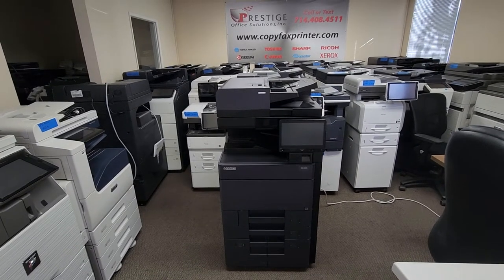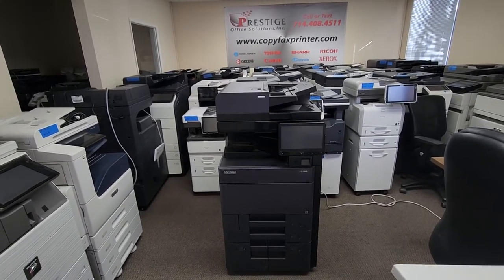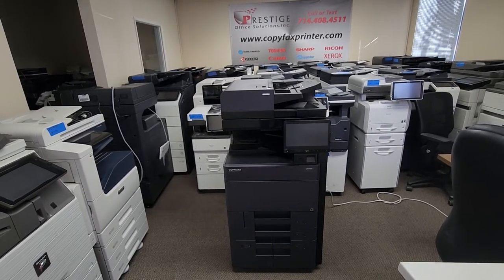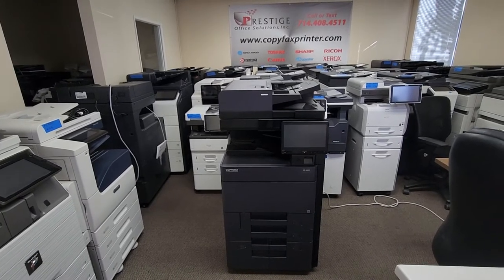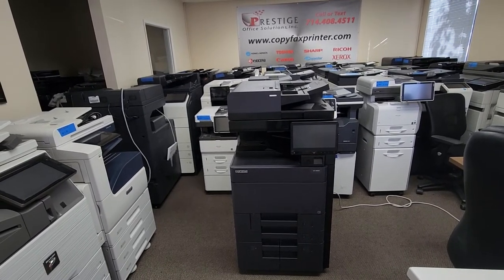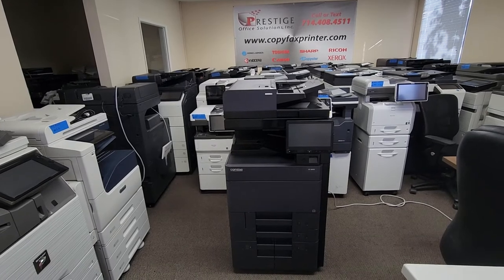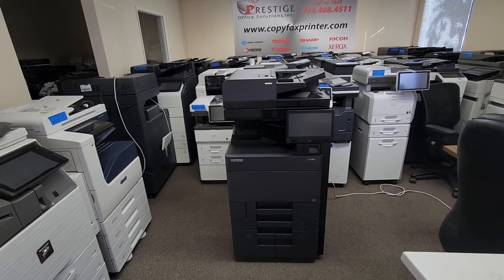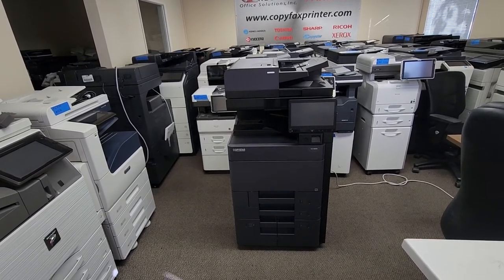Kyocera Copystar CS5003i Copier Printer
Kyocera Copystar CS5003i Copier-Printer-Scanner for sale. Save up to 80% when buying used.

We have an extensive amount of copiers in stock. Most brands in stock such as Konica Minolta Bizhub,, Ricoh, Toshiba e Studio,, Sharp, Xerox, Kyocera and much more. Give us a call at 877-My-Copier or visit us online. For your Convenience we have a chat widget on the bottom right corner of our website..